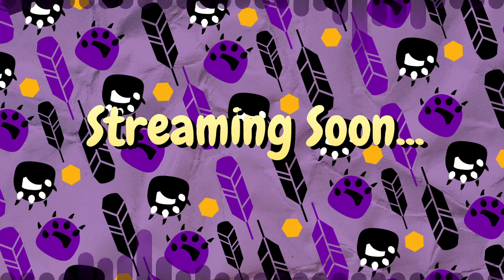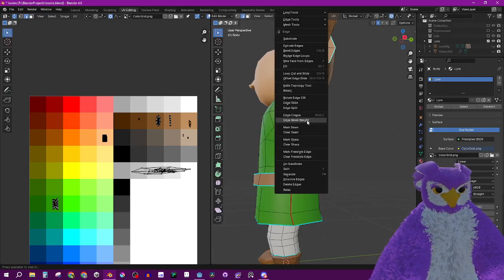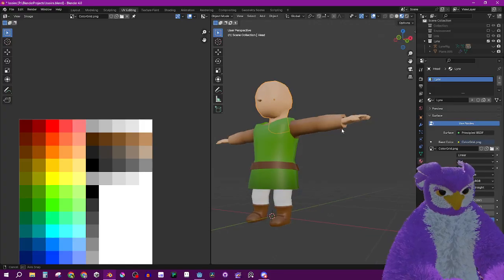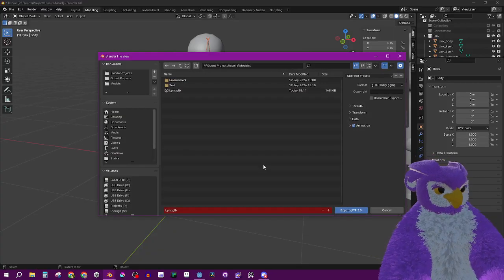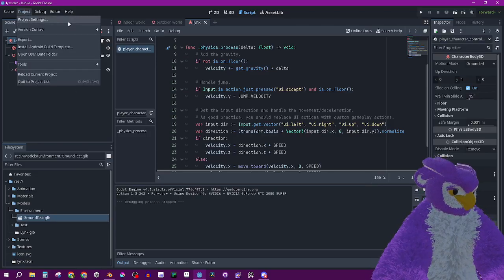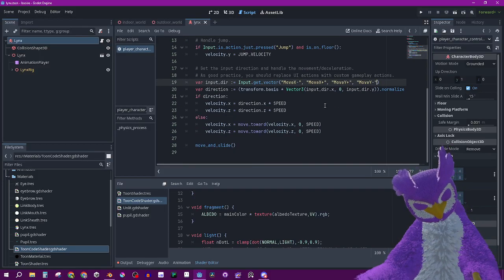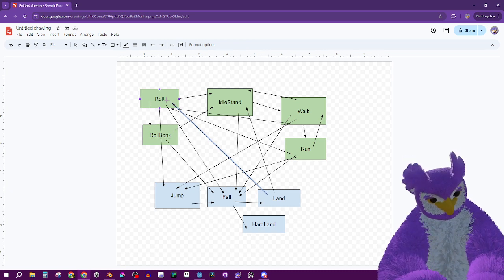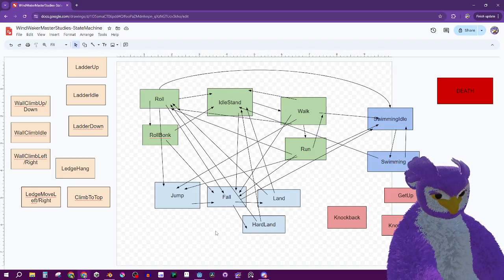Video Game Master Studies: Wind Waker! Part 4